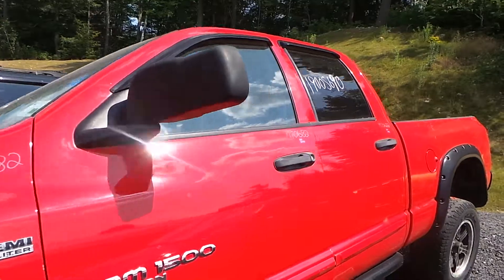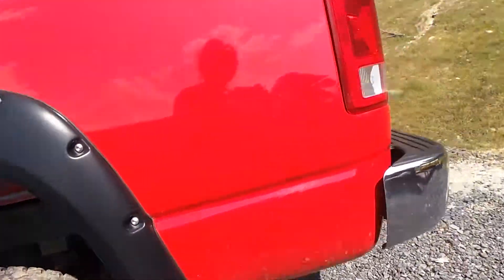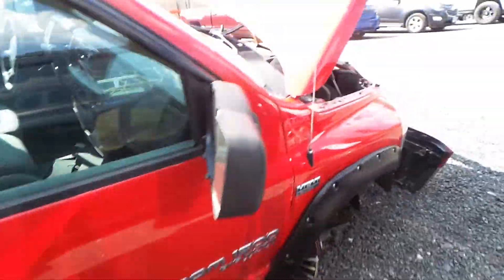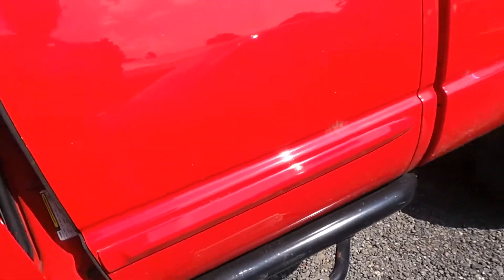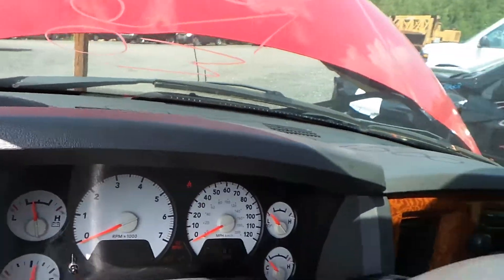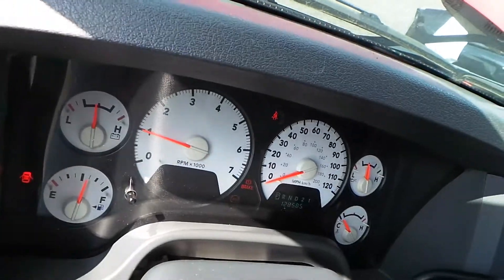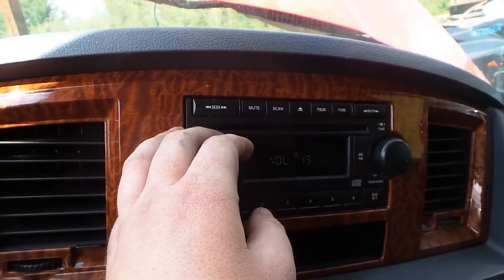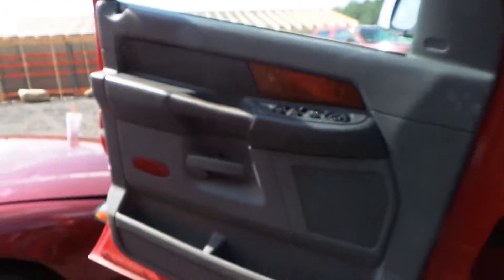Parting Out 2006 Dodge Ram 1500 | Stock # M70682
New England Auto and Truck Recyclers is parting out a 2006 Dodge Ram 1500.